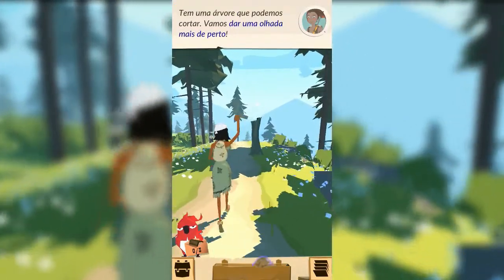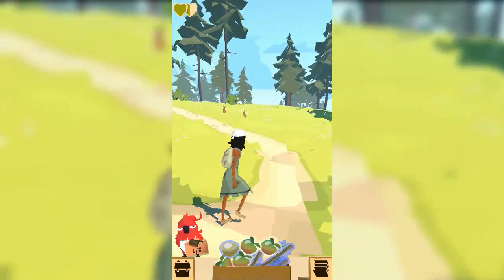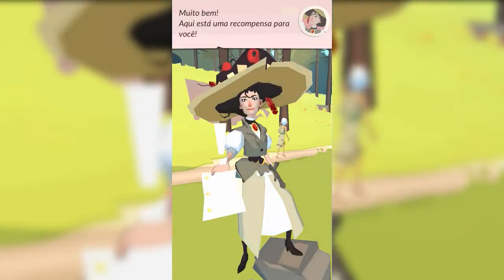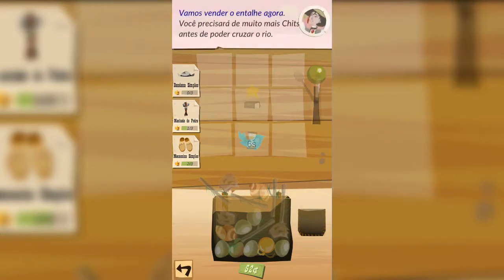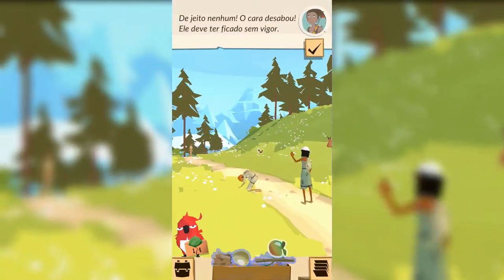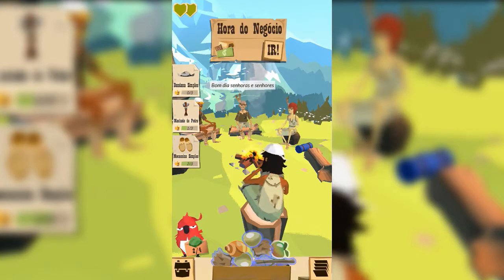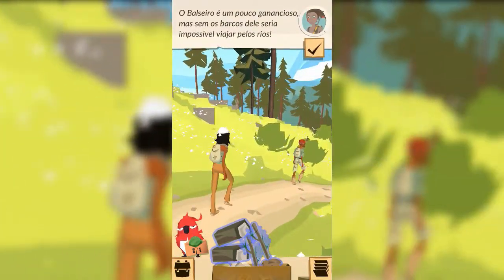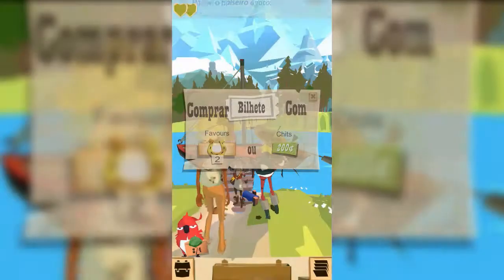THE TRIAL FRONTIER CHALLENGE|| A AVENTURA CONTINUA